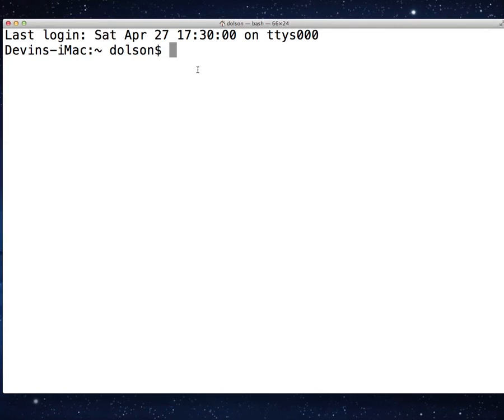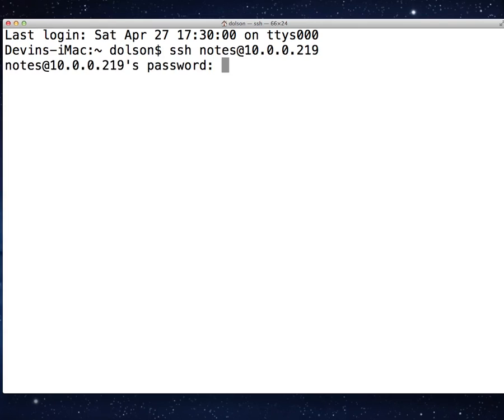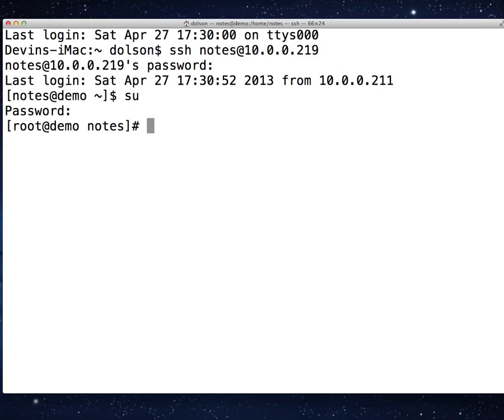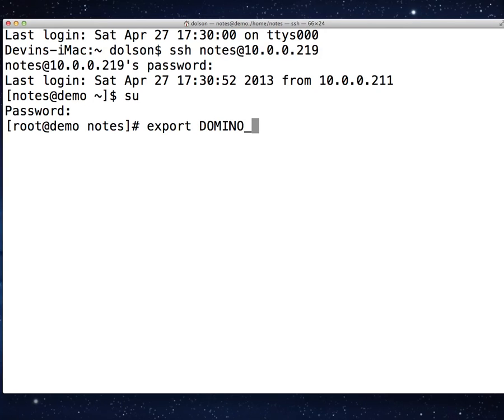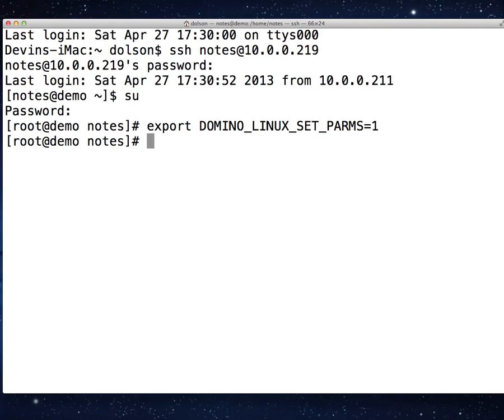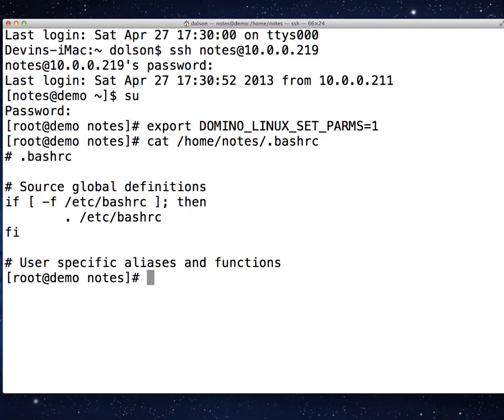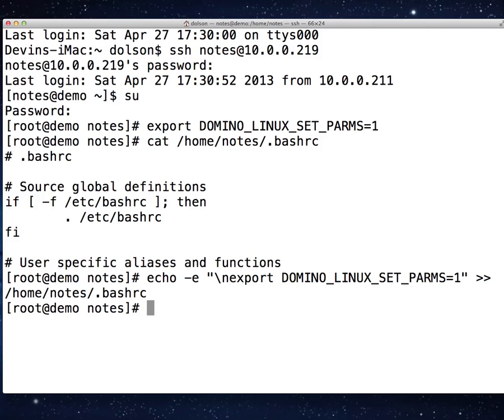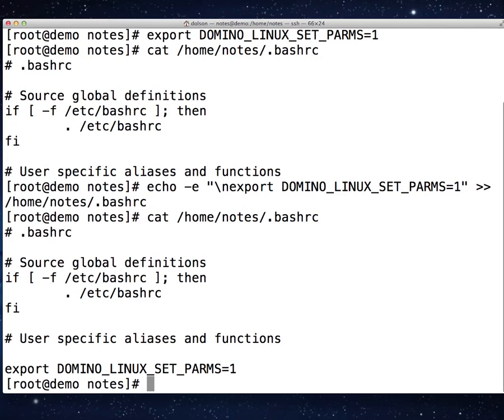Domino 9 on CentOS 6 part VI b: More Domino Configuration Fun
Domino-specific Configuration settings for CentOS 6 Enterprise Linux